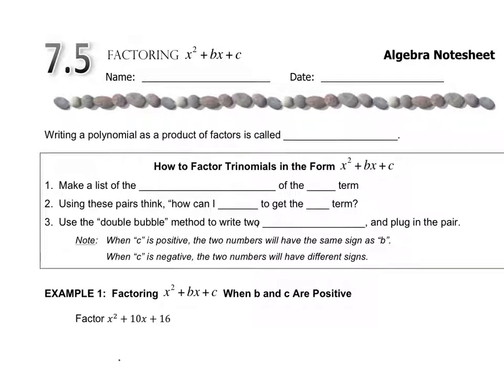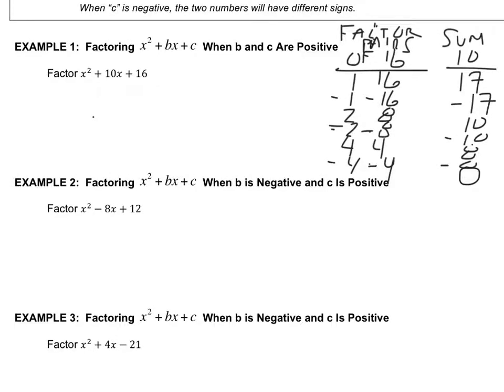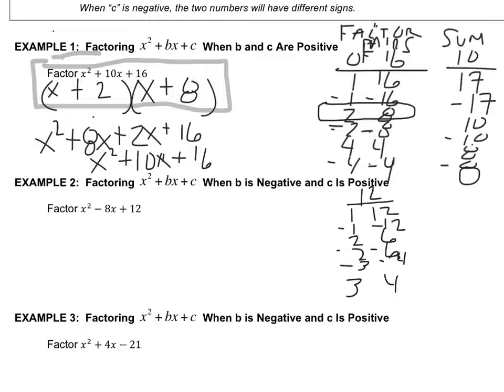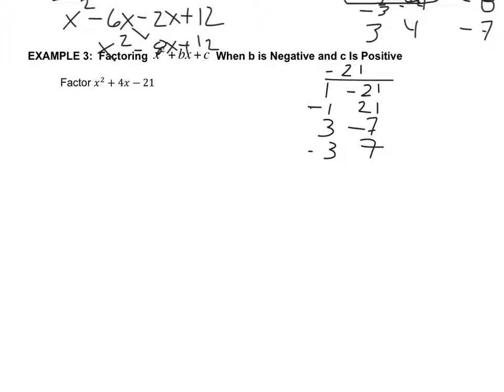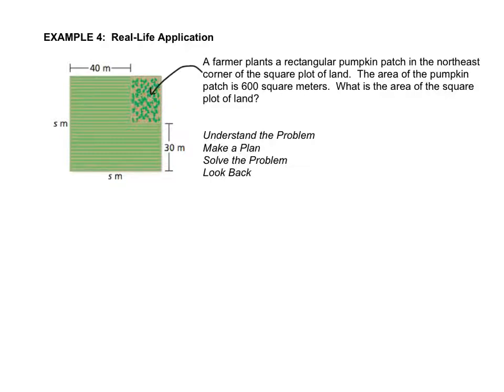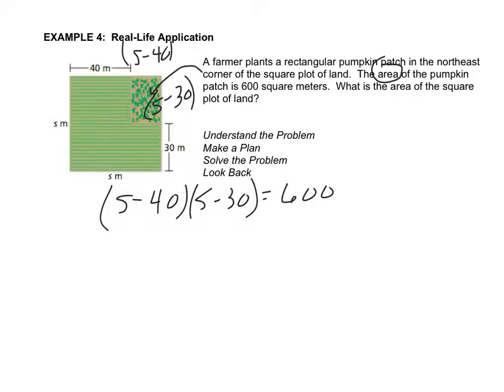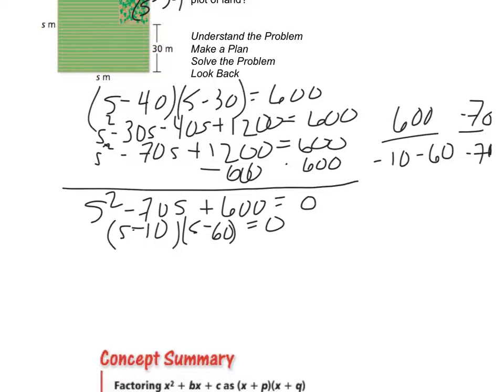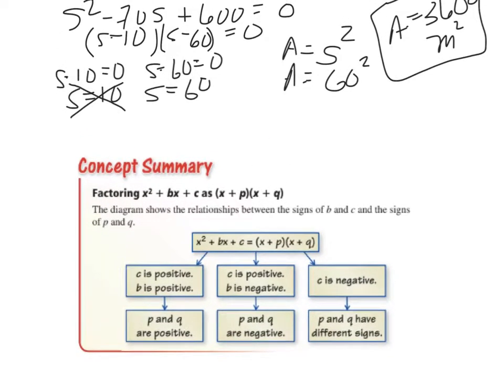7.5 Factoring x^2+bx+c